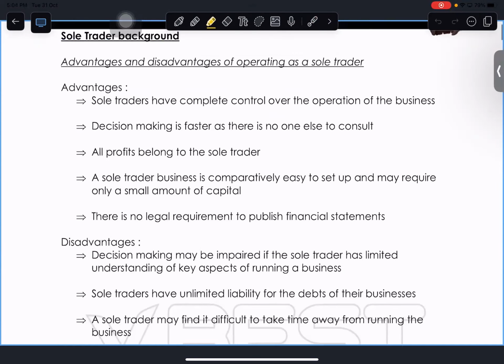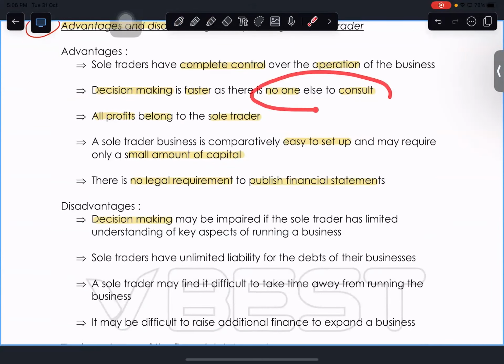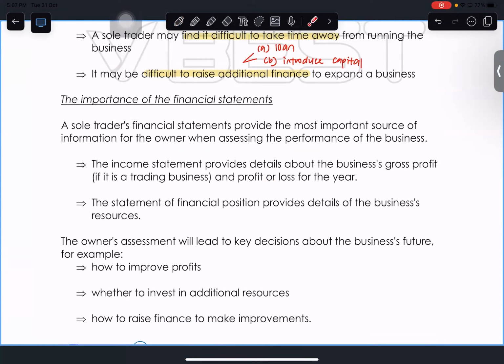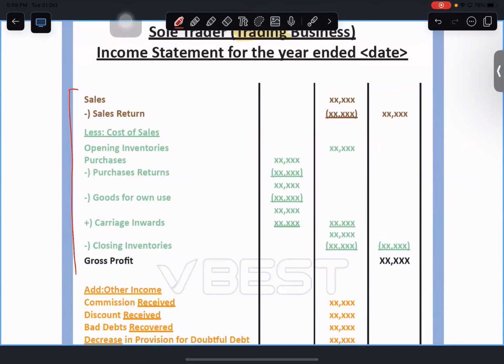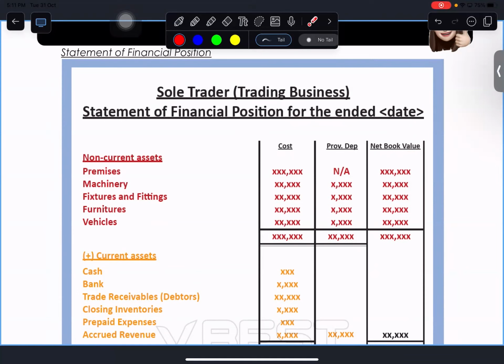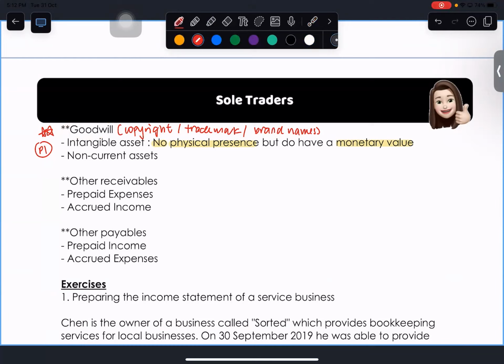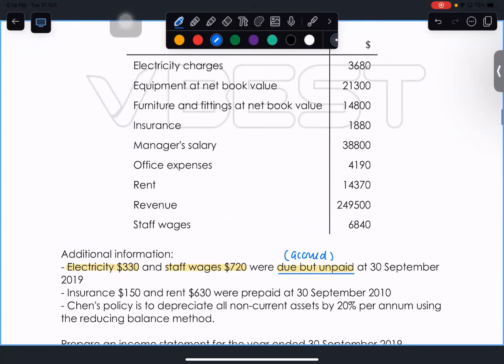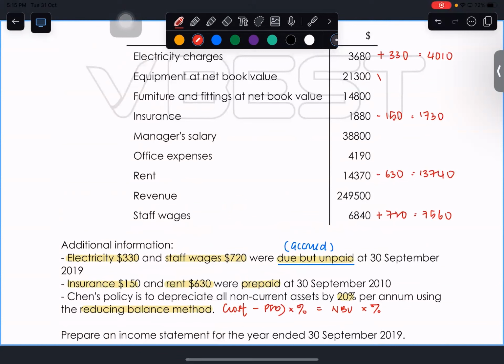IGCSE Accounting - Sole Traders | Part 1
Join Ms. Evie in this dynamic IGCSE Accounting tutorial as she demystifies the world of Sole Traders. From fundamental concepts to real-world applications, Ms. Evie's engaging teaching style makes accounting principles accessible and interesting.